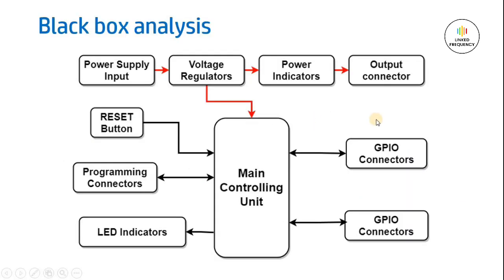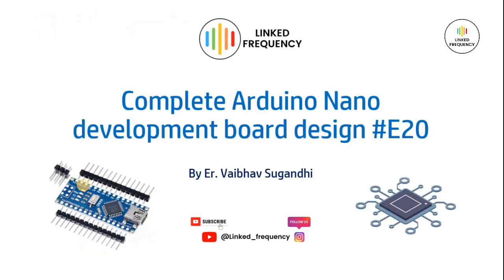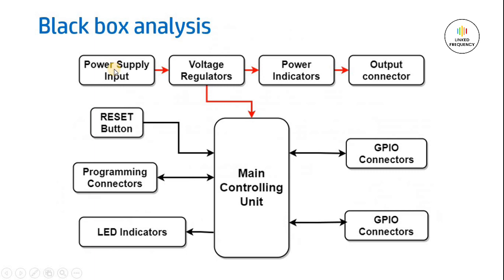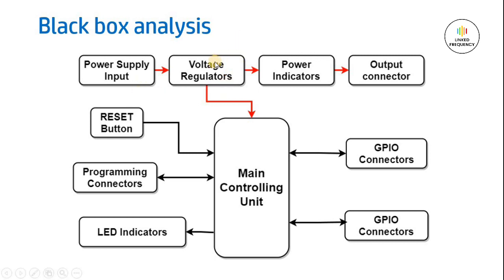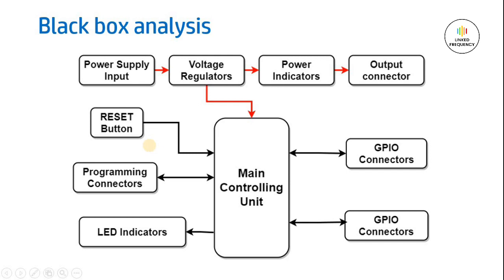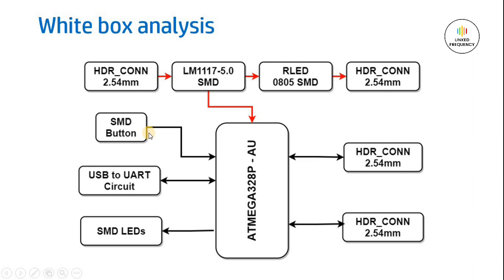Complete Arduino Nano Development Board Design E20P1 | Vaibhav Sugandhi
Arduino Nano development board is one of the most commonly used DIY components in electronic industry. It is originally designed by Arduino company located in Italy and its design documents were publically open for creators to experiment with as a open source hardware and open source software. Hence, as a hardware design engineer we must be very much aware of how to design a required hardware for open source development boards.

In this tutorial we have covered discussion on the black box analysis, white box analysis and some of the technical details about the Arduino Nano development board. As this concept is going to be long one, we divided the 20th tutorial of practice project for PCB designers in to 3 parts, this one is 1st part.

I hope you learnt something new in this tutorial and apply this knowledge in real time.